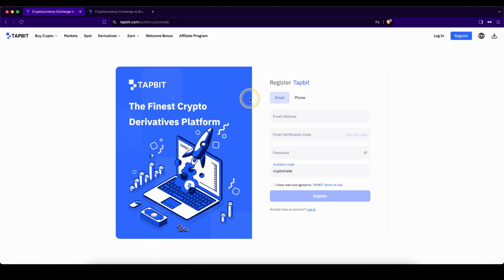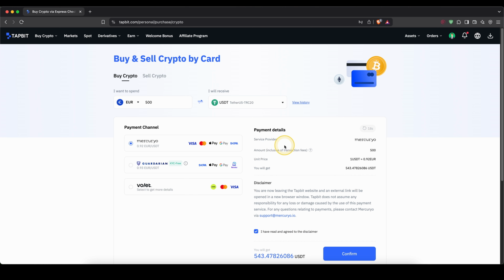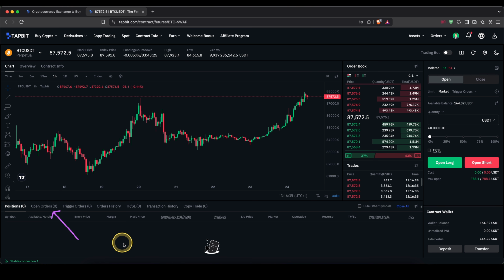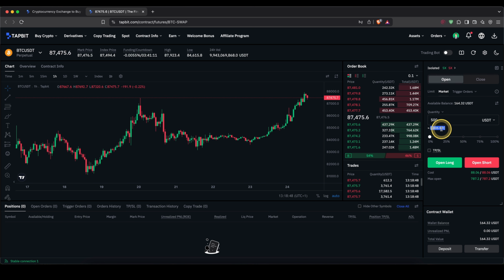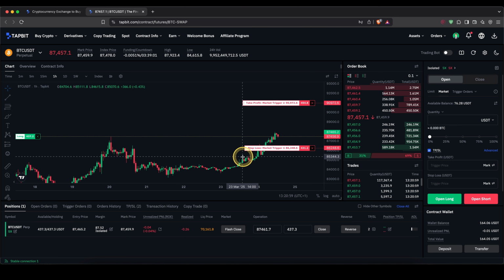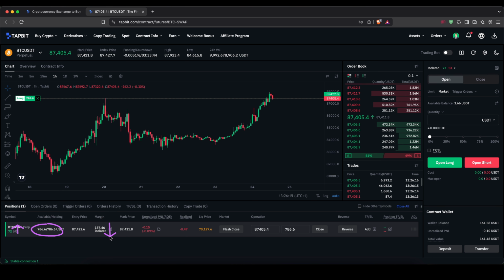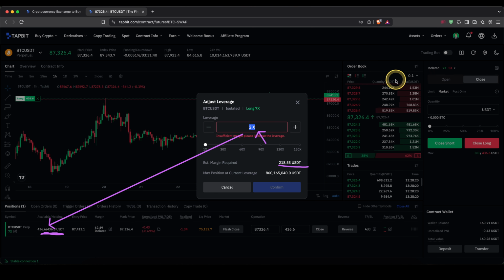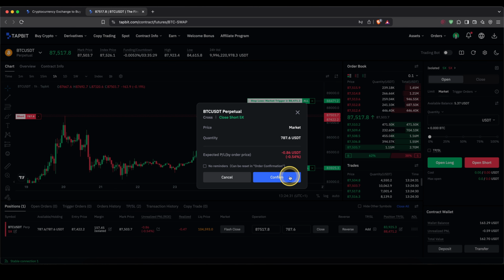Bitcoin Trading like a Pro ✅ Tapbit Tutorial (Long & Short)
⏱️Timestamps⏱️
00:00 Create Account (Up to $320 Bonus)
00:30 How to deposit Crypto (BTC, USDT, ...)
01:02 How to deposit Fiat (USD, EUR, ...)
02:25 How to convert money to USDT
03:08 How to transfer the money to the futures account
03:36 Trading platform overview
04:28 How to open a position
05:14 Set position size
05:55 Add Take Profit & Stop Loss
06:30 Display of open positions
07:45 How to adjust Take Profit & Stop Loss
08:12 How to increase the position size
08:45 How to increase the leverage
10:06 How to decrease the position size
10:36 How to reduce the leverage
11:24 How to close a trade
11:38 Short Trade explained
12:57 Claim up to $320 Bonus